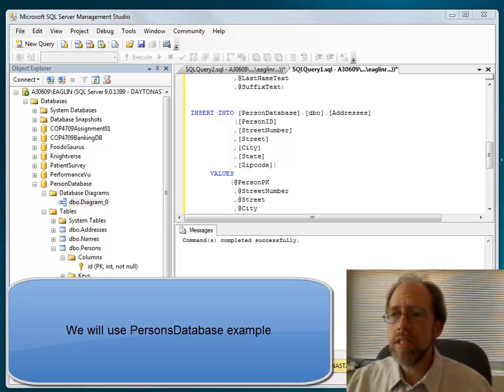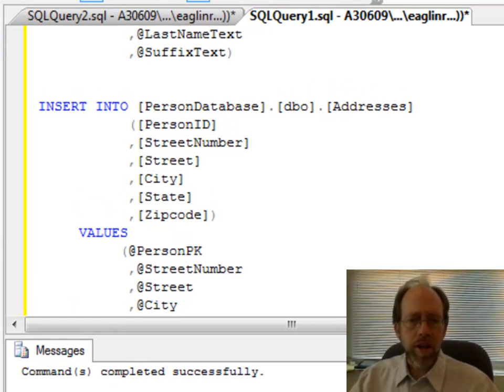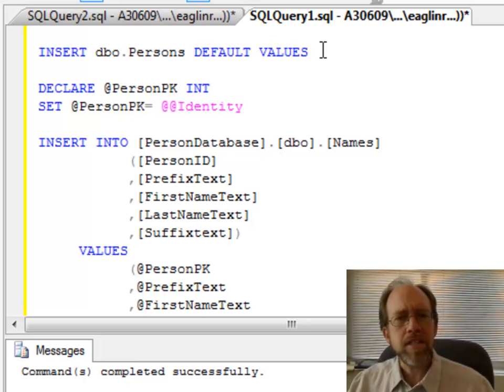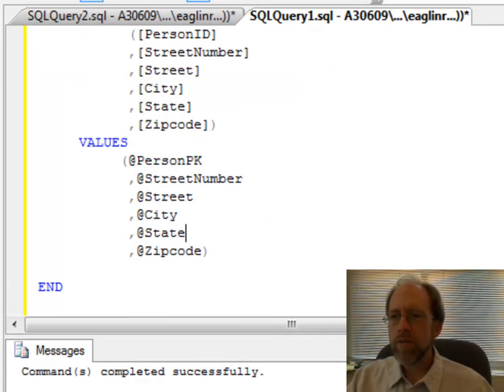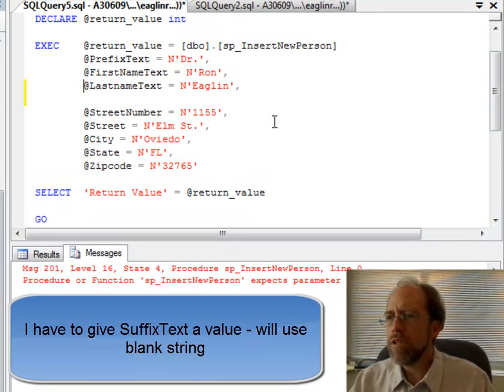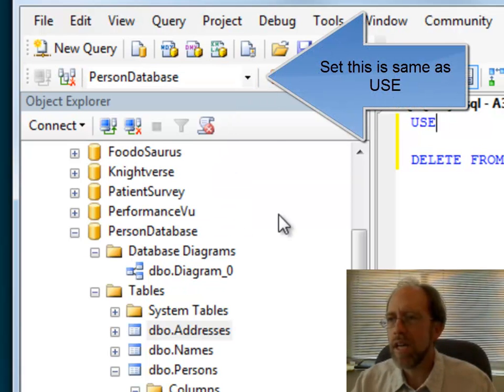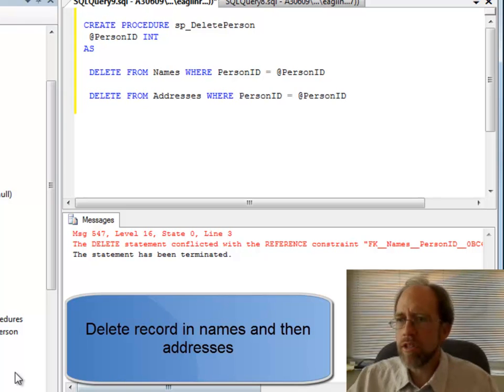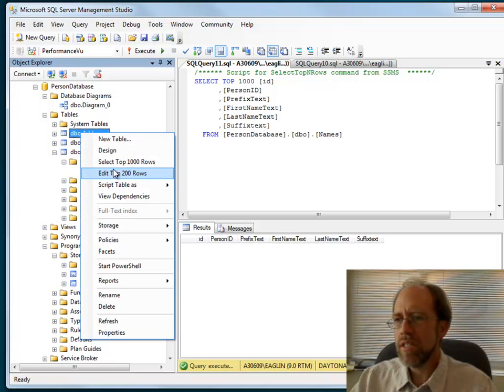Database - Foreign Keys Part 2 - Adding and Deleting Data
This is part 2 of the video's on foreign keys. It shows how data must be added or deleted when considering foreign key constraints in a database.